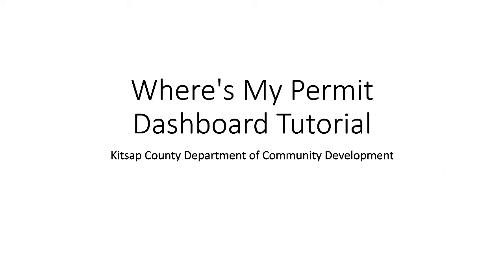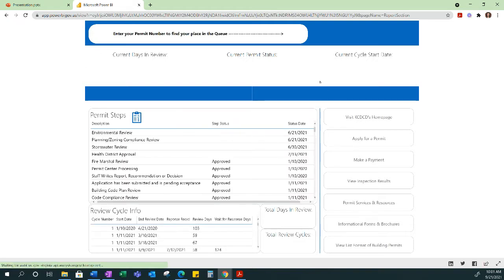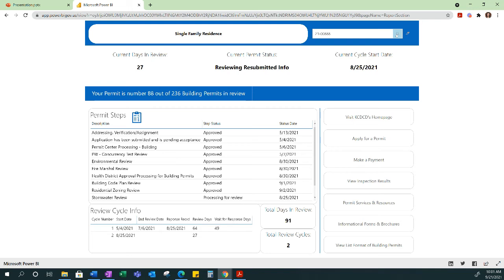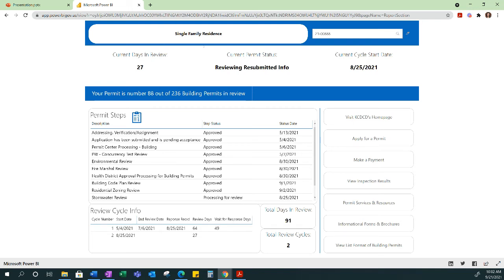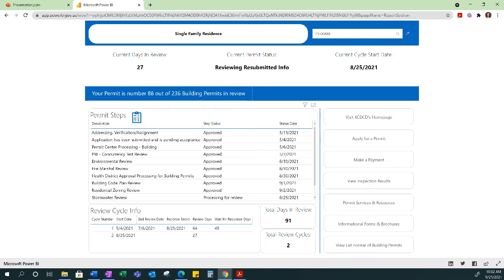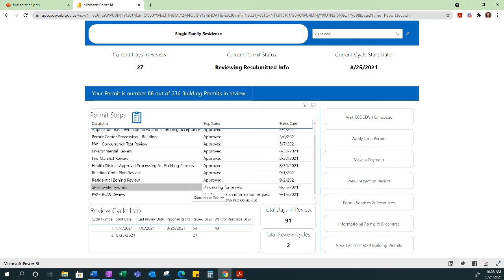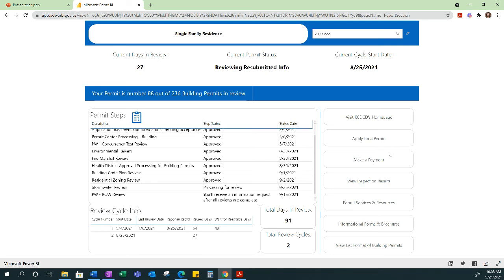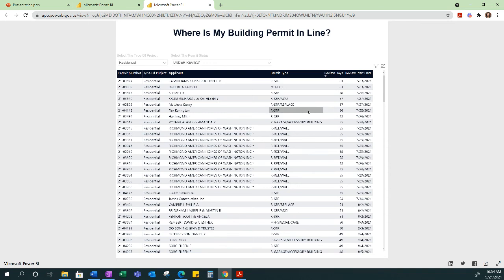Where's My Permit Dashboard Tutorial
This is a step-by-step tutorial showing how to use the new, Where's My Permit In Line? interactive dashboard.